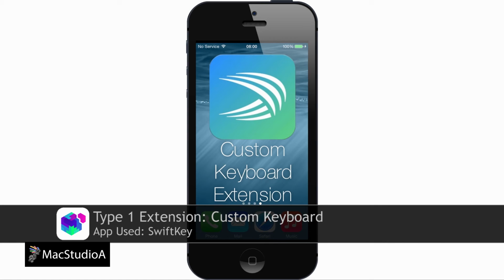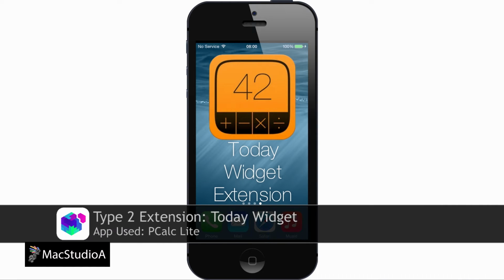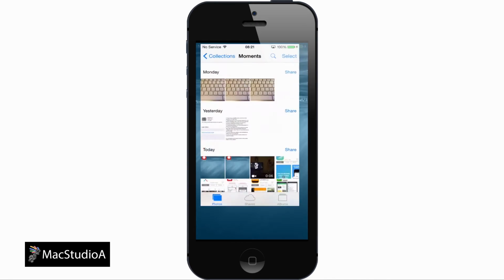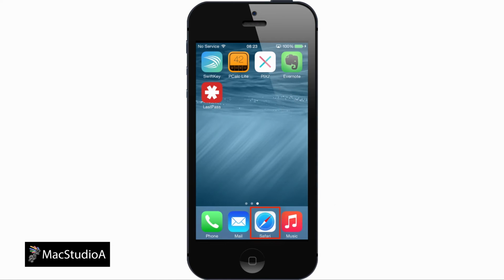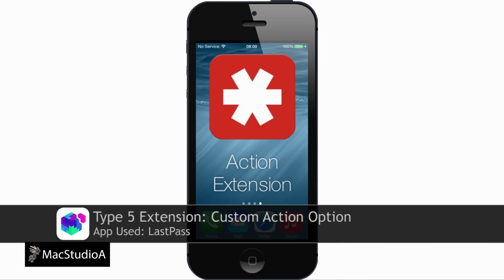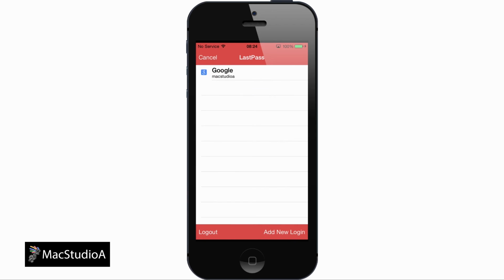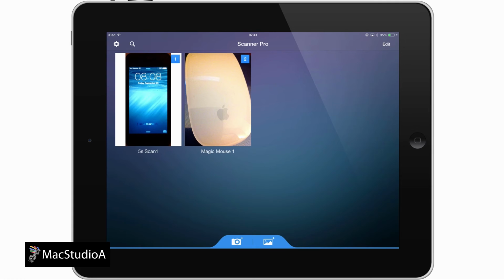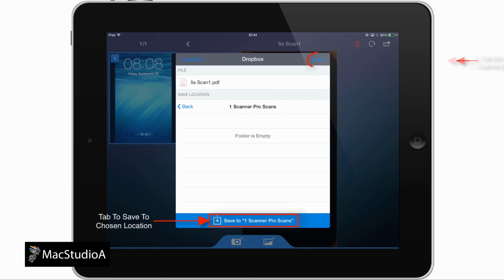How To Use the Six Types of iOS 8 App Extensions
In this Episode, How To Use iOS 8 App Extensions. Check Out How To Use iOS 8's Six Types of App Extensions on an iPhone and iPad. How To Use App Extensions on an iPhone and iPad Using iOS 8.

Performed and Tested On an iPhone 5s and iPad 3rd-generation Using iOS 8 and 8.1.

TRANSCRIPT:
/2014/10/how-to-use-ios-8-app-extensions.html

In this Episode: How To Use iOS 8 App Extensions.

Brief Summary of iOS 8 App Extensions

1. Some Apps from the App store provides App extensions functionality for iPhone and iPad.
2. To use App Extensions, the App in question has to be downloaded from the App Store.
3. App Extensions are useful, in that, without having to exit a particular App you are currently working in, you are able to launch components of another app to use in your current one.
4. In order for App Extensions to work, they have to be activated or turned On.
5. App Extensions are optimized for iOS 8 and OS X Yosemite.

iOS 8 support six types of App Extensions. Extensions for Custom Keyboard, Today Widget, Photo and Video Editing, Share Option, Custom Action Option and Document Provider.

Demo time.

Sooooo…Let’s Get Started.

To gain a better understanding of these Six types of App Extensions, I’ll be using the following Apps shown here. All are available for free from the App Store with the exception of Scanner Pro, which is a paid app.

Therefore; assuming you have downloaded the following Apps, namely, SwiftKey, PCalc Lite, PIX2, Evernote, LassPass, and Scanner Pro, let’s proceed with the demo.

Type 1 Extension: Custom Keyboard - App: SwiftKey
After downloading SwiftKey, it needs to be activated to work. Tap Settings, press General, then Keyboard, and then Keyboards, finally tap SwiftKey and slide to Allow Full Access. Now; when typing anything, tapping on the Globe shown, you are able to cycle through available keyboards or briefly tap and hold down the Globe key to select keyboards from a list.

Type 2 Extension: Today Widget - App: PCalc Lite
To activate PCalc Lite calculator widget, slide down Notification Center, scroll down and tap the Edit Button and press the plus sign to activate PCalc lite widget, optionally reorganize the Widget as shown, Tap Done when finished.

Type 3 Extension: Photo Editing - App: PIX2
Apply filters and effects from another app when using the Photos or Camera app. To use Filters and Effects from the PIX2 app in Photos, PIX2 has to be turned on. Using the Photos app, choose a photo that you wish to edit, then tap the more icon shown here, then the More button, then turn on to activate.

Once activated, anytime you wish to apply filters from PIX2, simply tap More and then tap PIX2 Icon within the Photos app.

Type 4 Extension: Share Option - App: Evernote
To Share notes, photos, videos, websites pages and other contents, Evernote utilizes the Share extension, but to use it, it has to be turned on in Apps that utilizes it, like the Notes, Photos and Safari apps.

Using Safari, tap the Share Icon and from the Activity View Controller Window, simply tap the More button and slide to turn on, then tap Done. Once turned on, tap the Evernote Icon to save the Safari page of interest.

Type 5 Extension: Custom Action Option - App: LastPass
LastPass is a great password management app that uses the Custom Action Extension really well.

To Use Touch ID with LastPass to login certain web pages within Safari, it has to be turned on. Tap the Share Icon, then from the Action Sheet in the Activity View Window, tap More, then slide to turn on, and tap Done when finished.

Now, when logging on to Google, you are presented with the Touch ID Symbol to unlock LassPass to retrieve your sign in details.

and Finally; Type 6 Extension: Document Provider
Third-party apps like Scanner Pro by Readdle, utilizes the Document Provider Extension real well.

Scanner Pro has been optimized for iCloud Drive, all scanned files are automatically shared with iCloud Drive. Additionally, you are able to export files directly to a third party Cloud Storage provider like Dropbox.

To do so and assuming that you already have the Dropbox app on say your iPad, simply choose a scanned file and tap the share icon, then tap on More, then iCloud Export, then tap on Locations, then More and and slide to turn on Dropbox export. Tap Done when finished.

Now, anytime you want to export to Dropbox, simply tap on the following, share icon, More, iCloud Export, Locations and finally Dropbox. Now Simply choose where to export the file and tap the download icon to begin. To cancel download, tap on Done.

And that’s all there is to it, working with iOS 8 App Extensions couldn’t be more simple.